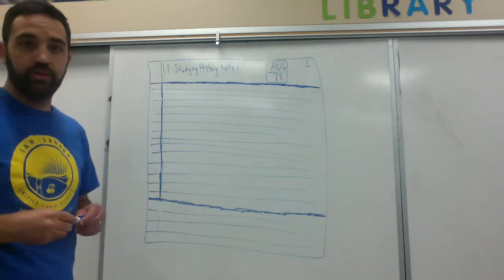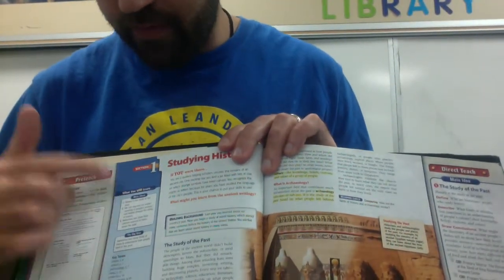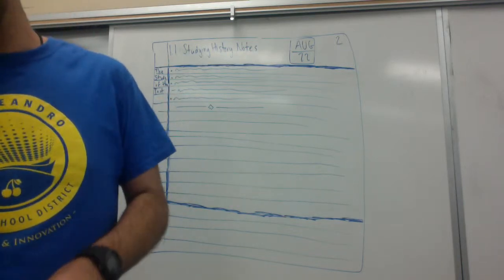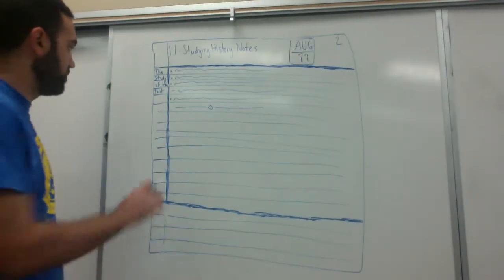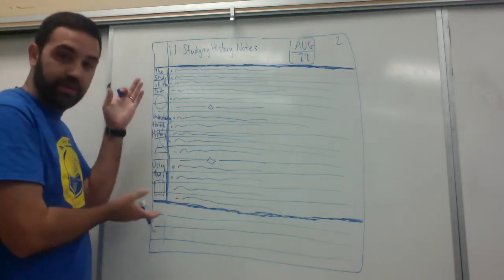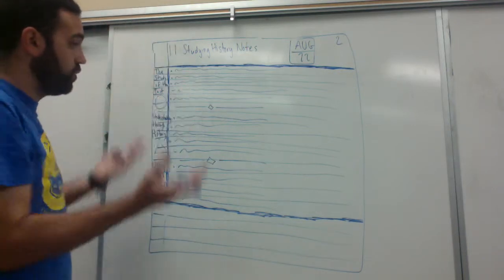Notebook: Organizing Notes Assignments